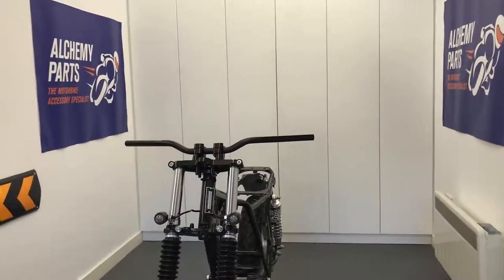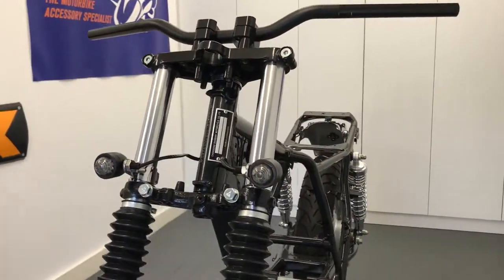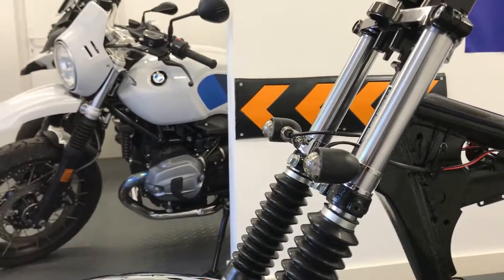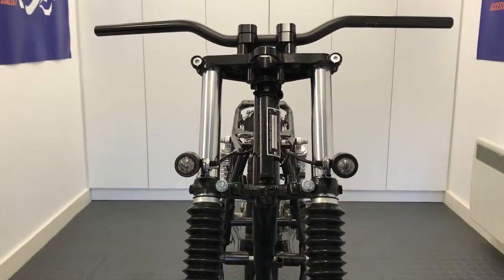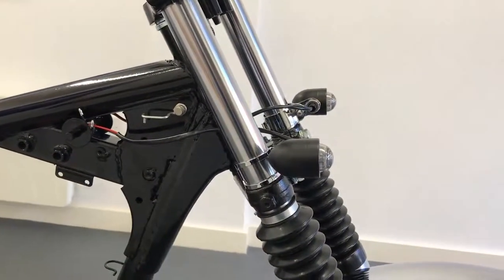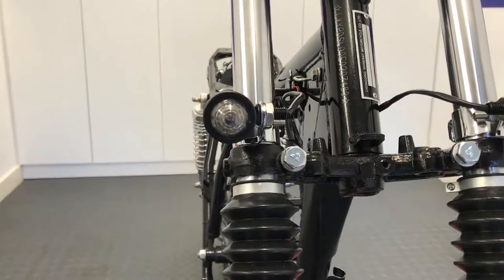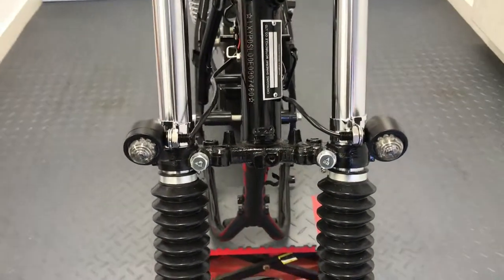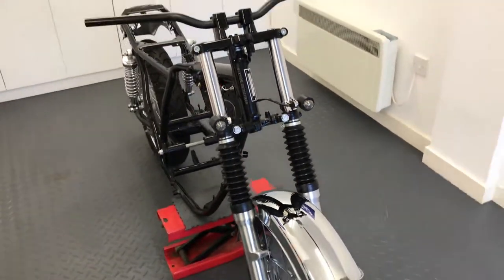5091 Matt Black Custom Aluminium Motorcycle Motorbike LED Indicators Turn Signals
Custom Motorcycle Super Bright LED Indicators

These high quality universal LED Indicators and ideal for Harley Davidsons, choppers, crusiers, cafe racers, trikes, streetfighters, project bikes and so on...

 Specification:

    12V
    11 x amber LEDs in each indicator
    Aluminium housing
    Finish: crinkle matt black
    These indicators are not E-marked / homologated or DOT approved

Visit the following link to view this product on our